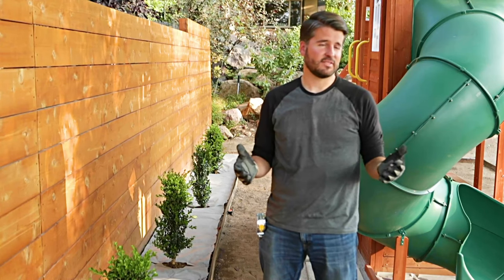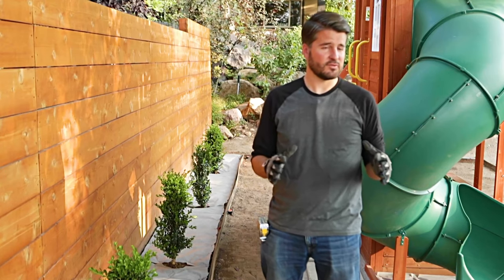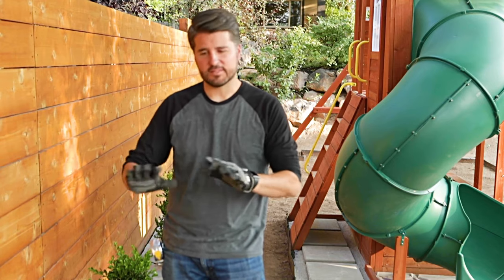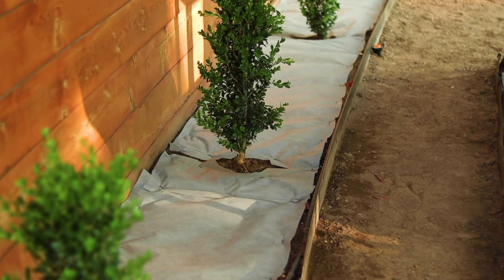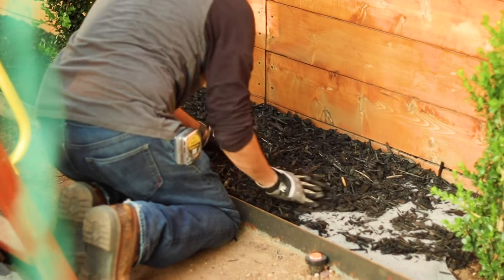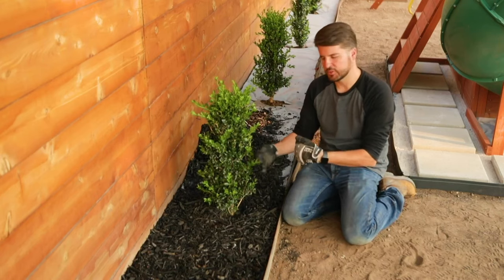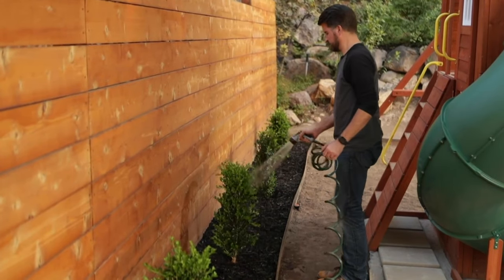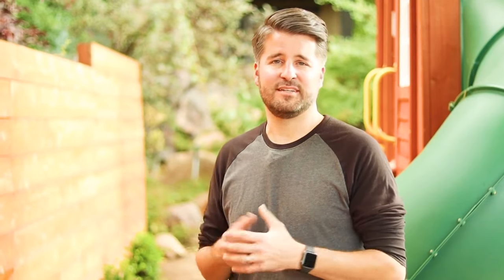How To Mulch Your Yard | The Home Depot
Learning how to mulch you yard can help take the guesswork out of the project and save you some time. This video offers tips and information on how to mulch and when to mulch your yard for top-notch curb appeal. For more related videos, see our Lawn Care and Maintenance playlist

Visit our How To Mulch Your Yard guide for more details

Follow the steps below to mulch your yard:
0:00 How To Mulch Your Yard
0:45 Tools & Materials
1:05 Step 1: Prepare Your Area
1:23 Step 2: Lay Your Mulch
2:06 Step 3: Water the Mulch